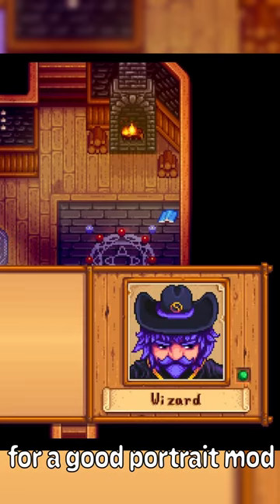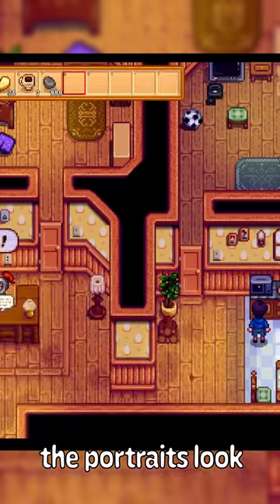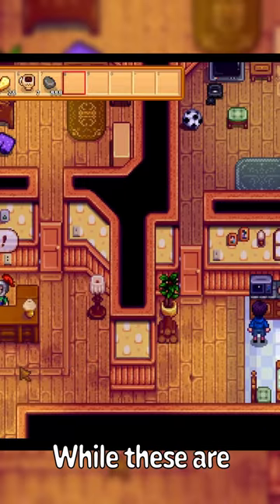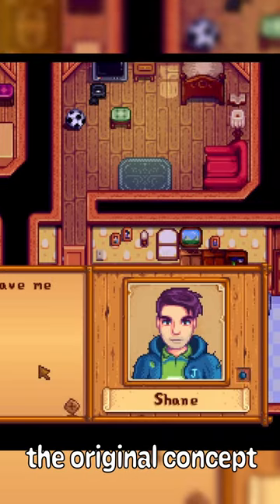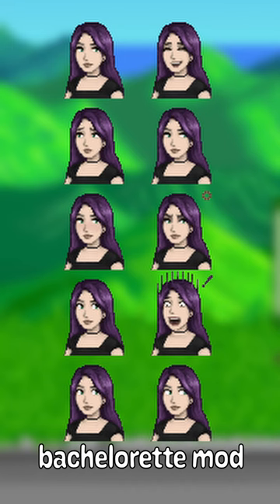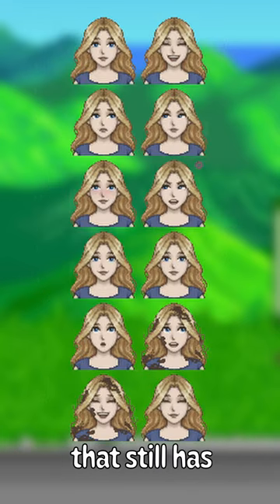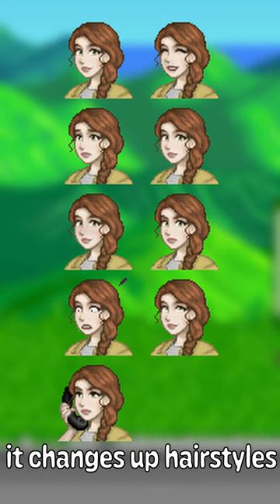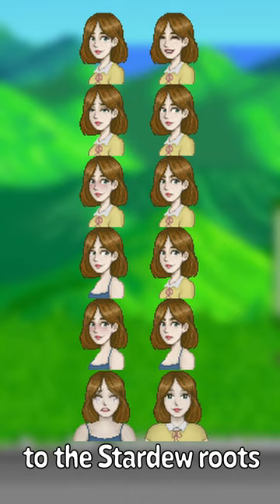portrait mods can look this good??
I swear there is no bad portrait mod, I love them all and I love how this one still represents our stardew roots!